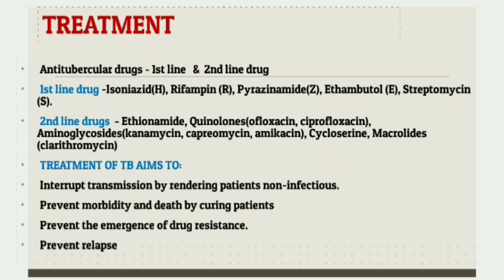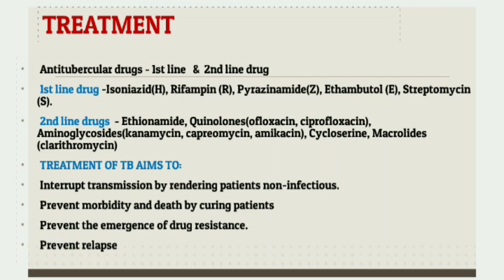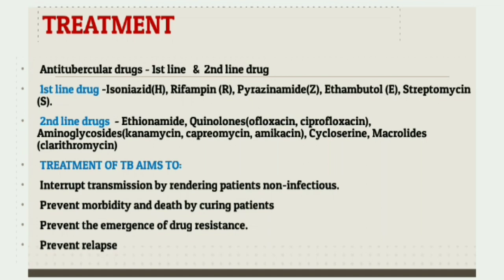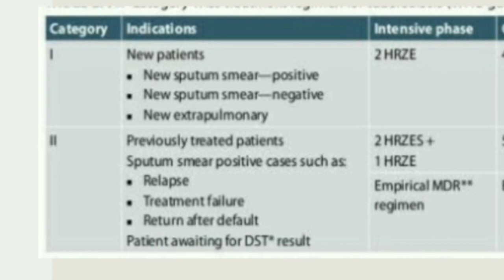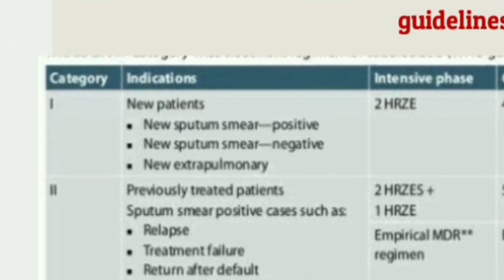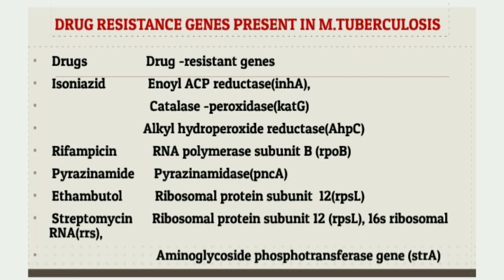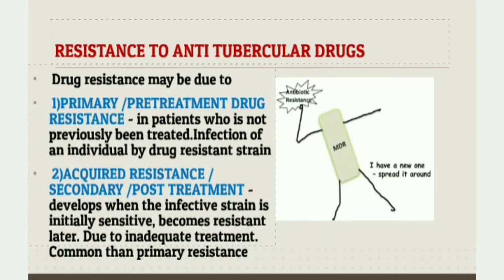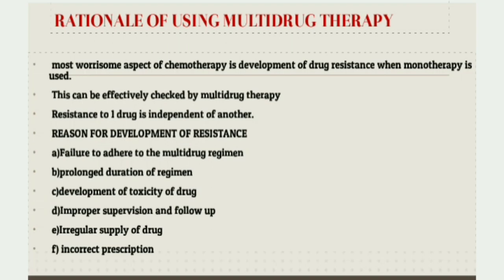TREATMENT OF TUBERCULOSIS mycobacterium tuberculosis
Slides based on this lecture & many medical flashcards, daily clinical cases with detailed explanations are available in my instagram